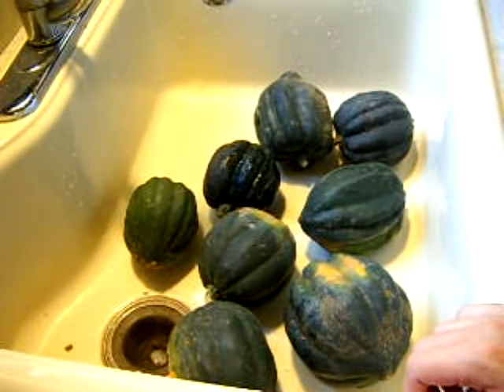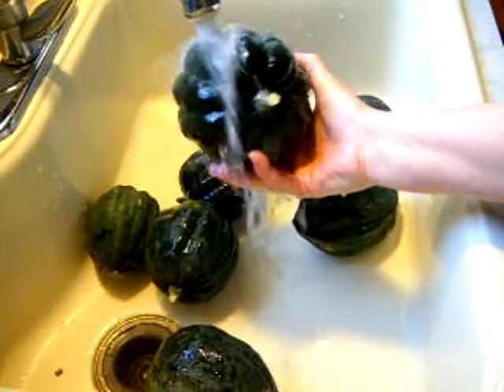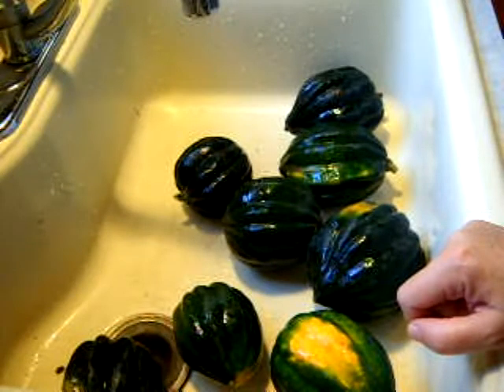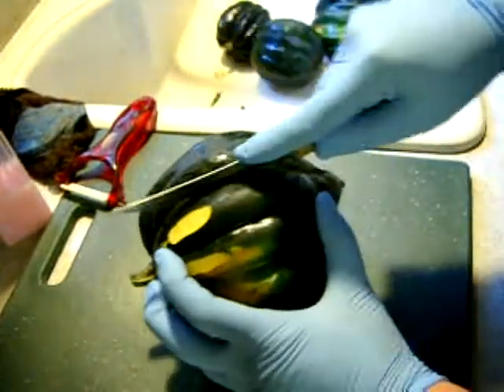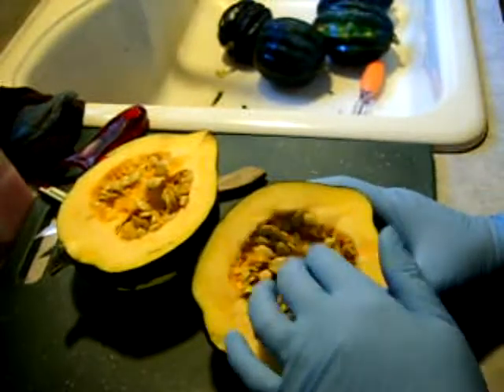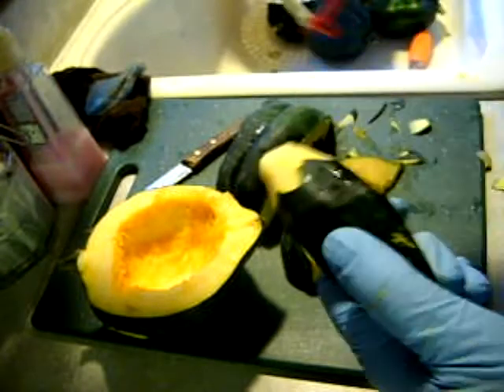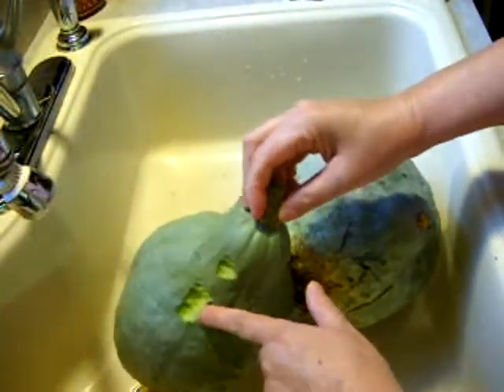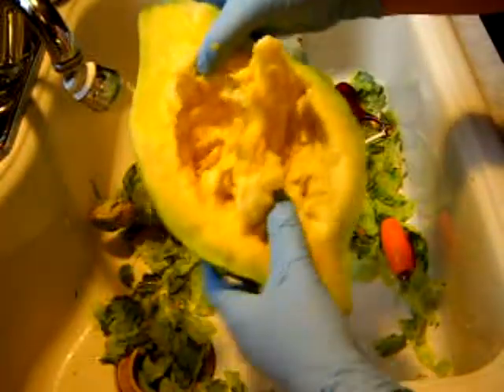Winter Squash Prep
Instead of showing you the canning process for winter squash, since it is all basically the same, I thought I would show you some of the variety of winter squash we grew and how I go about peeling and preparing it for cooking or canning.